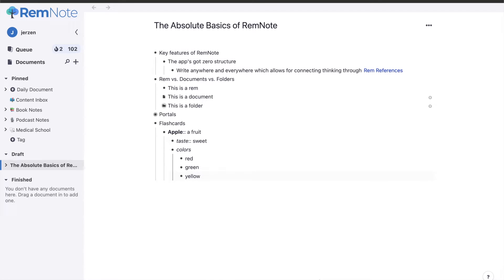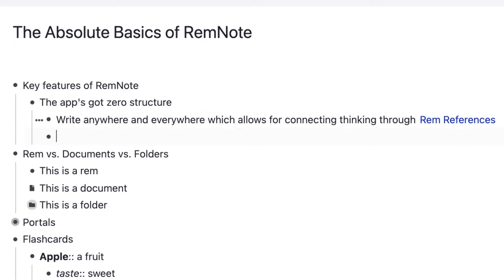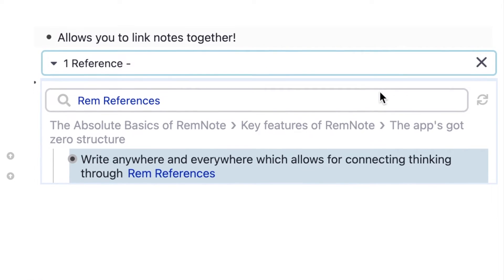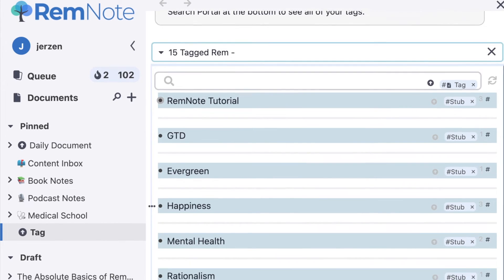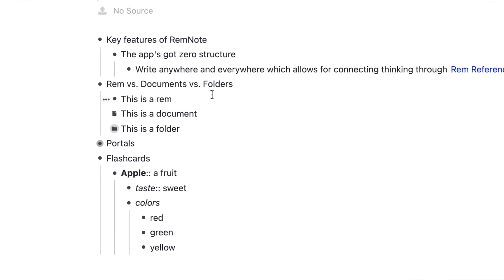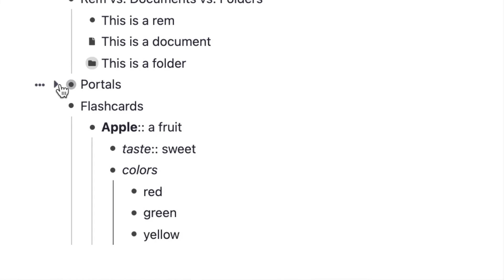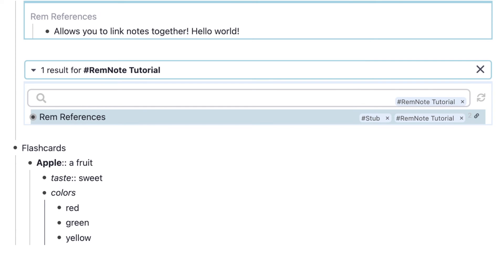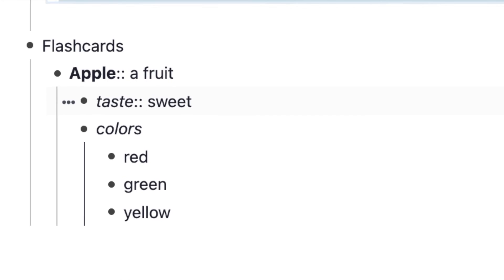RemNote Tutorials: The Absolute Basics!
Welcome to the first video of my RemNote tutorial series! In this video, we go over Rem References, tagging, portals and the Concept/descriptor framework.

⌚️ Timestamps:
0:00 - Intro
0:24 - Lack of Structure
0:33 - Rem References
1:48 - Tagging
3:20 - Rems vs. Documents vs. Folders
4:12 - Portals
5:09 - Concept/descriptor Framework
5:55 - Outro